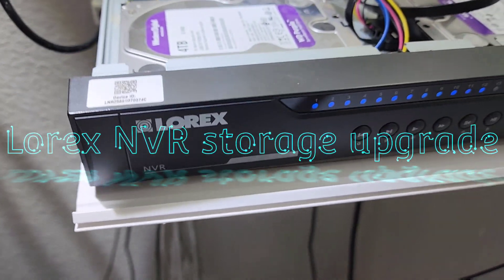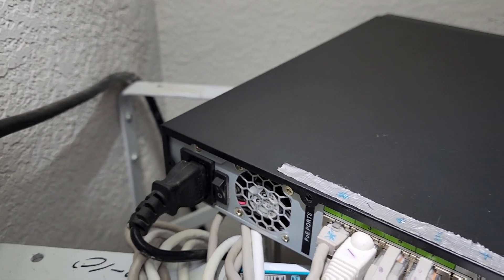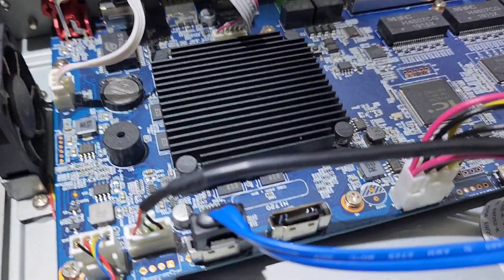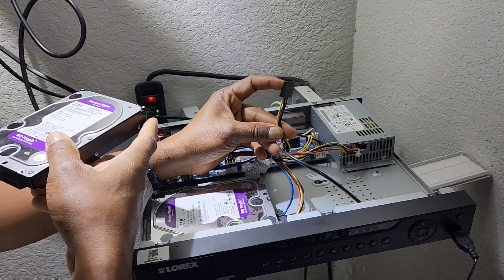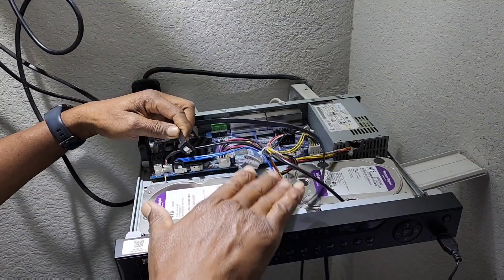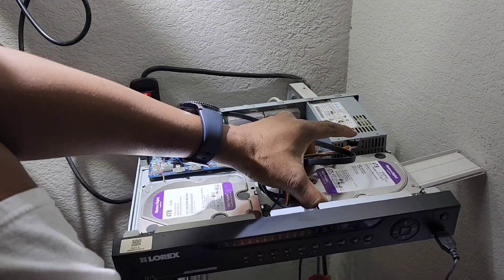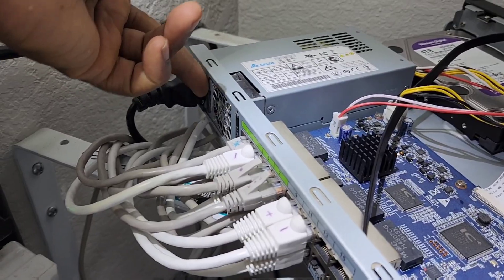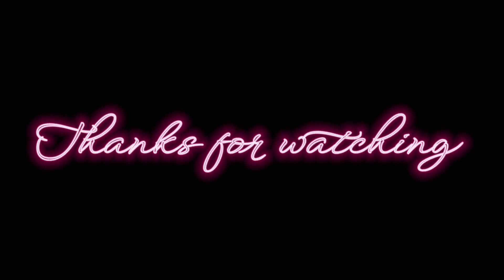How to install a lorex nvr hard drive.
how to install a NVR hard drive